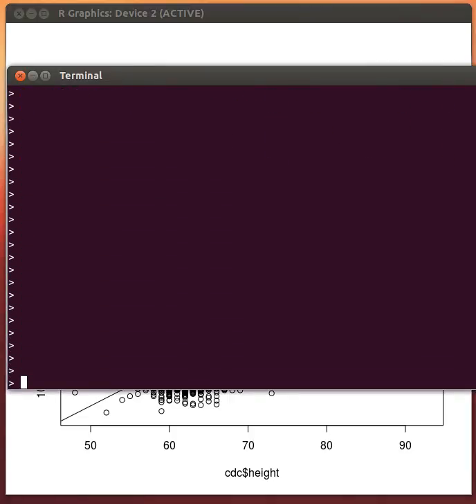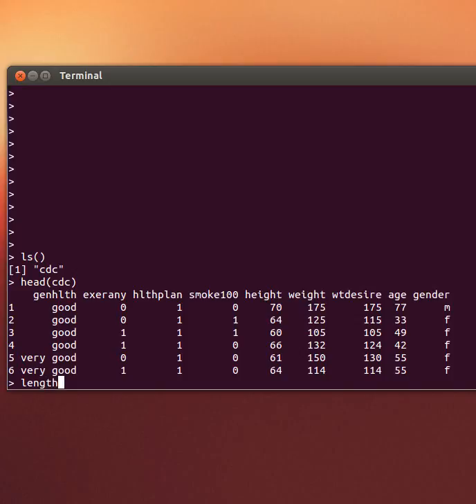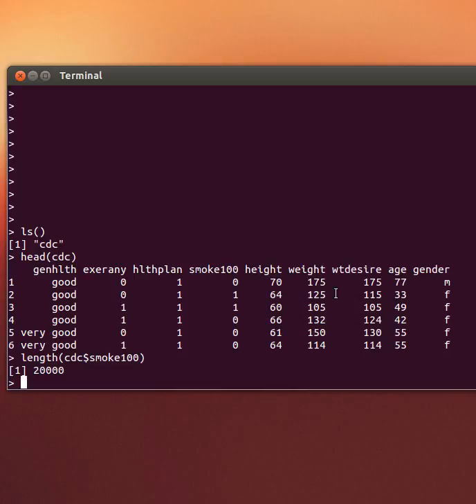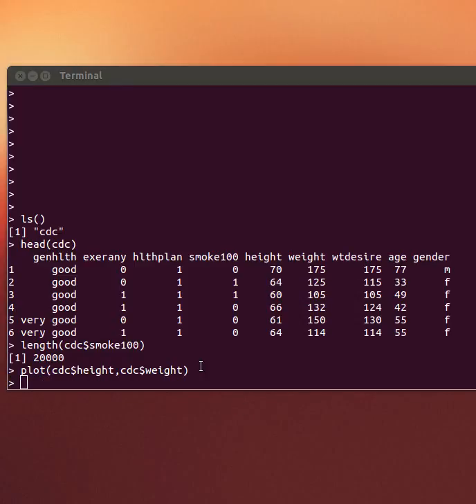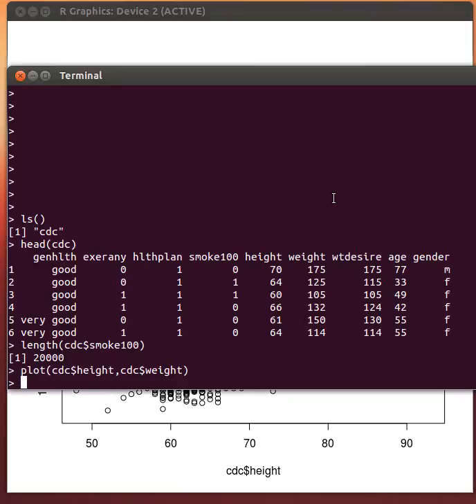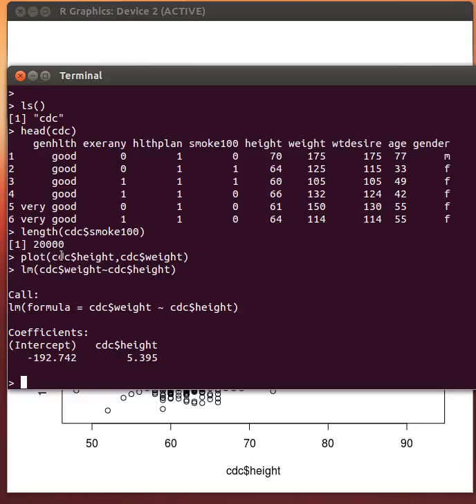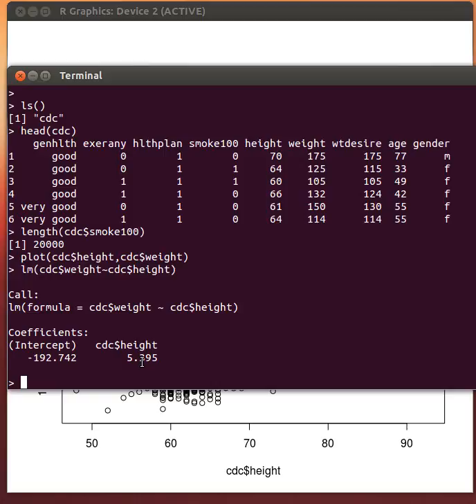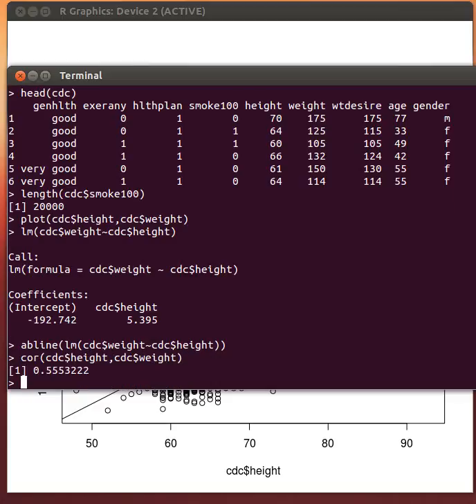LinearRegressionCorrelation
A scatter plot and abline are plotted using R. The correlation coefficient is calculated.